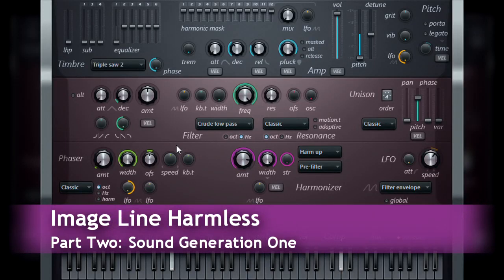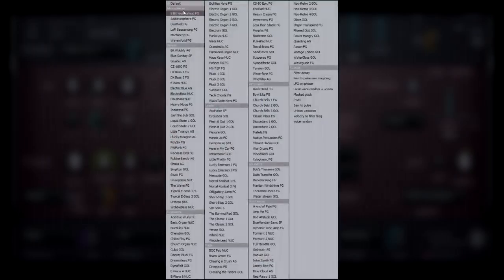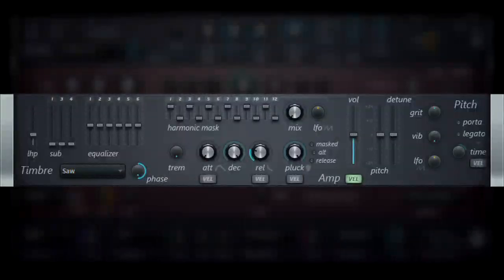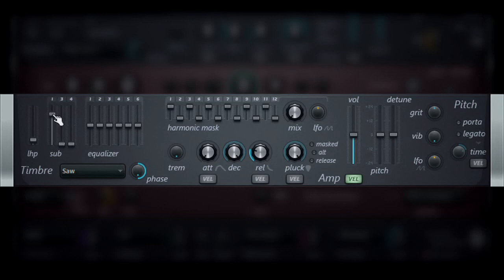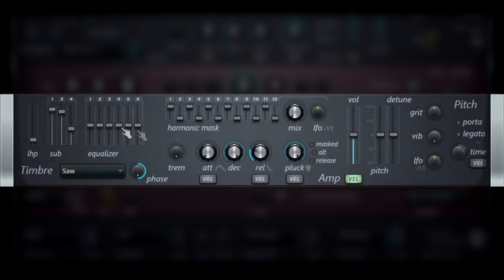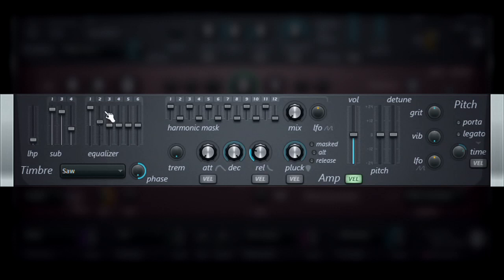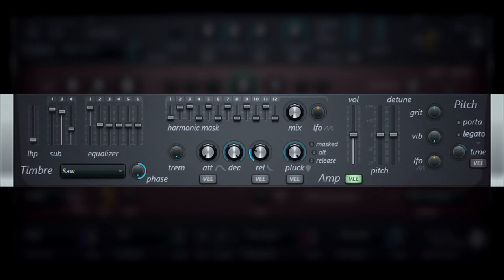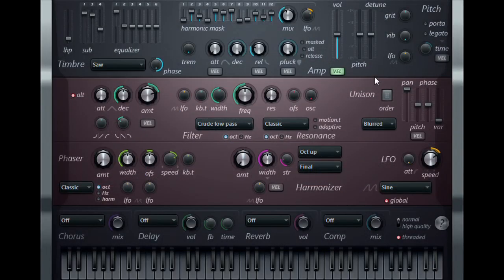Harmless Part Two - Sound Generation One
Introduction into Sound Generation and the Timbre section in Image Line's Harmless Software Synth.